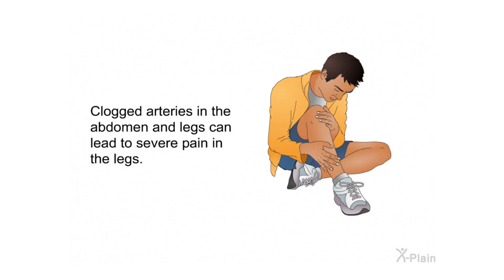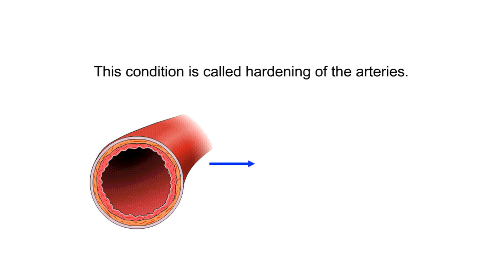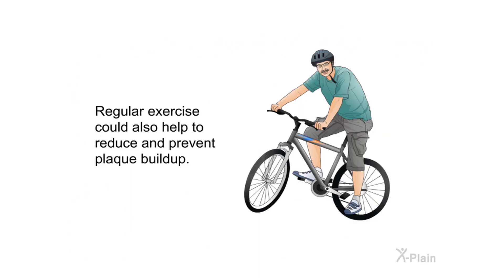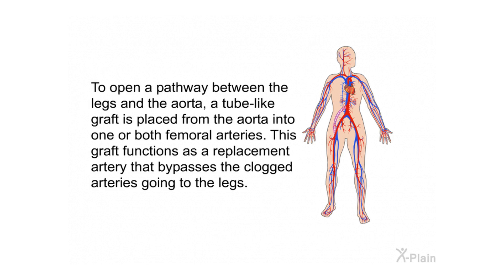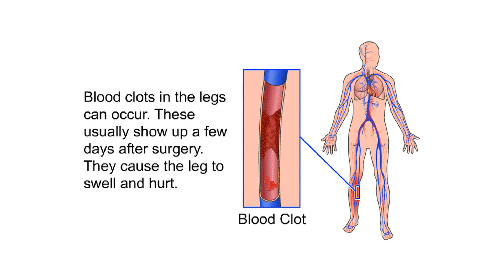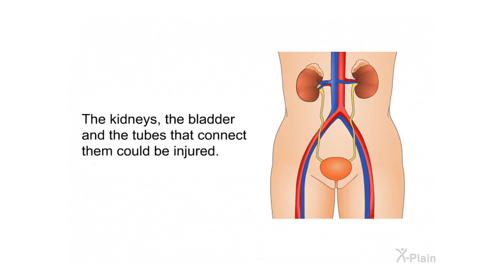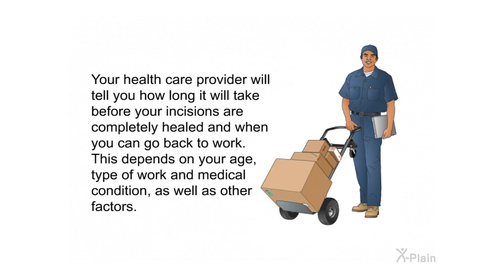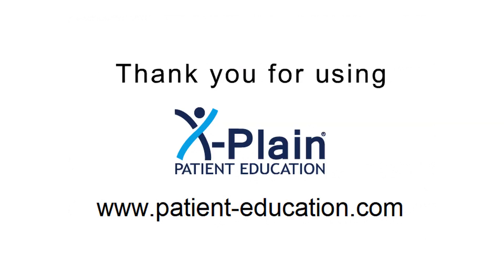Aorto-Bifemoral Bypass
This program explains aorto-bifemoral bypass surgery. The program includes the following sections: what is the anatomy of the heart and blood vessels, what are the symptoms and causes of clogged arteries, what are alternative treatments to aorto-bifemoral bypass, what happens during aorto-bifemoral bypass, what are the risks and complications of aorto-bifemoral bypass and what happens after aorto-bifemoral bypass.

Sections:
00:00 - Start
00:32 - Introduction
01:26 - Anatomy
02:37 - Symptoms & Causes
03:27 - Treatments
04:46 - Surgical Treatment
05:59 - Risks
09:25 - After Surgery
10:11 - Summary
11:26 - End

vs010105 Aorto-Bifemoral Bypass